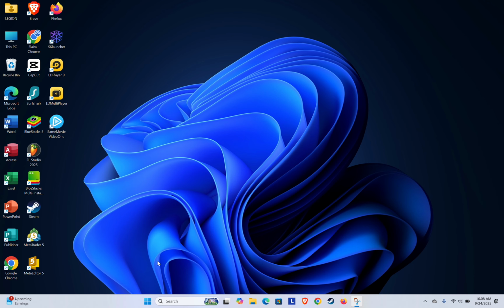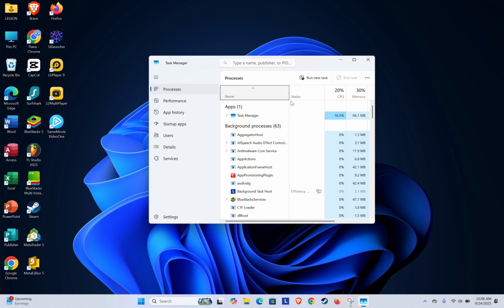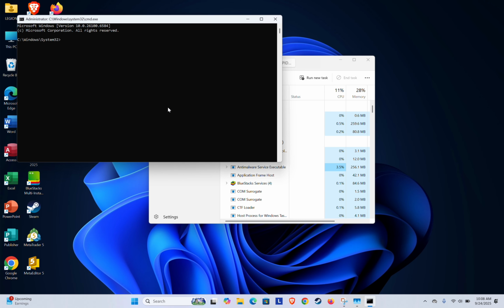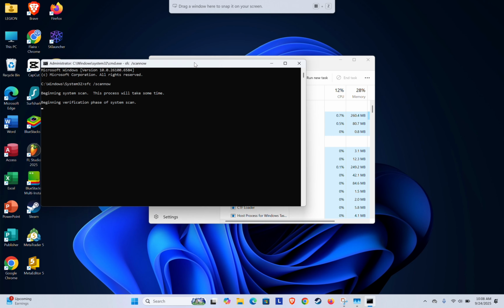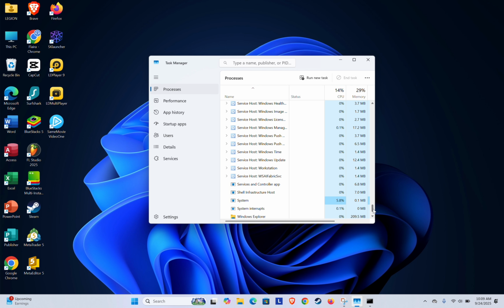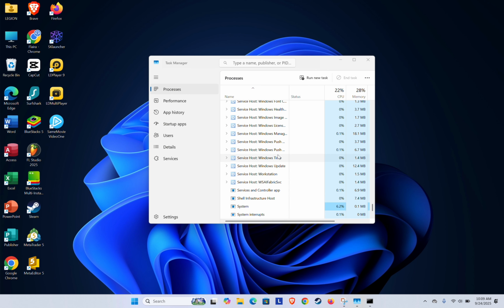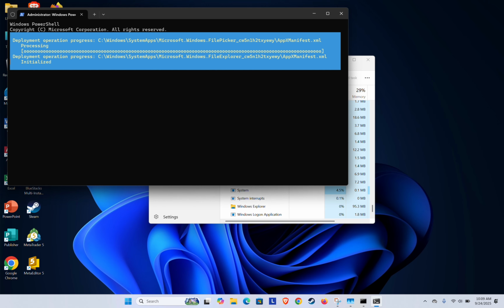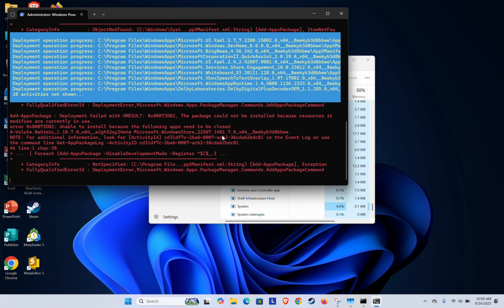Windows 11 Start Menu & Taskbar Not Working? Do This Fast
Fix Missing or Unresponsive Start Menu in Windows 11 (No Taskbar Issue)

sfc /scannow